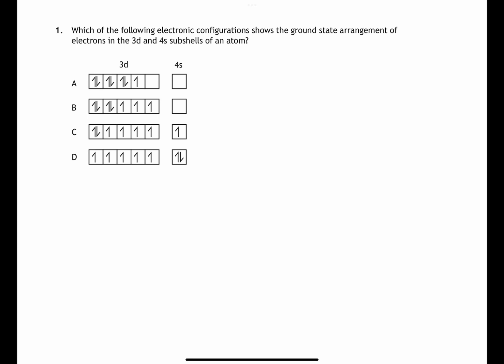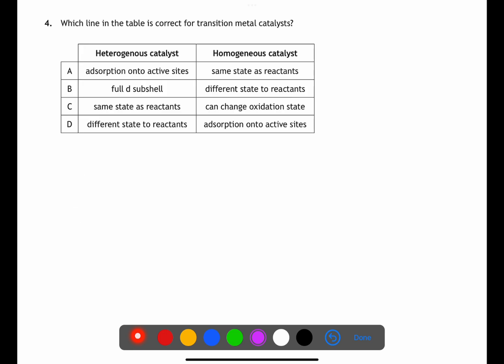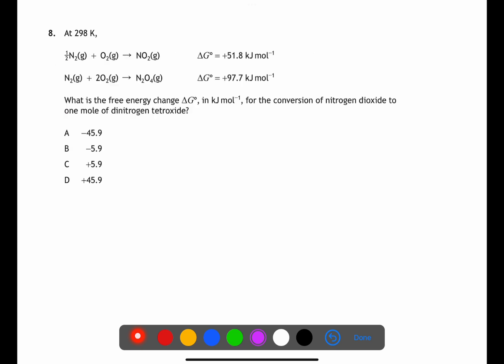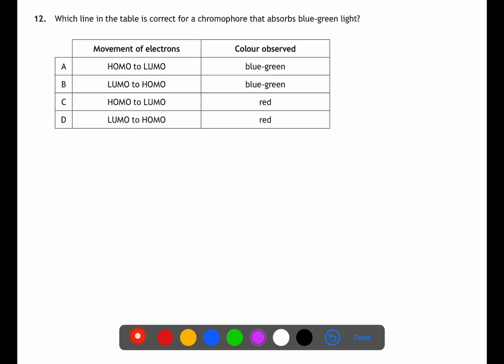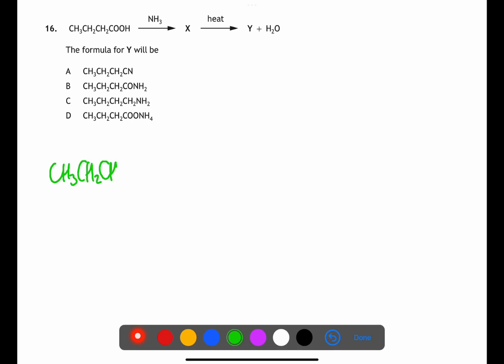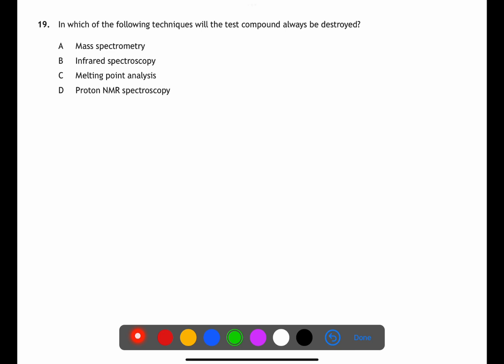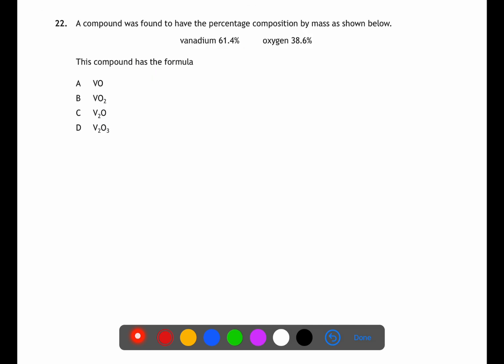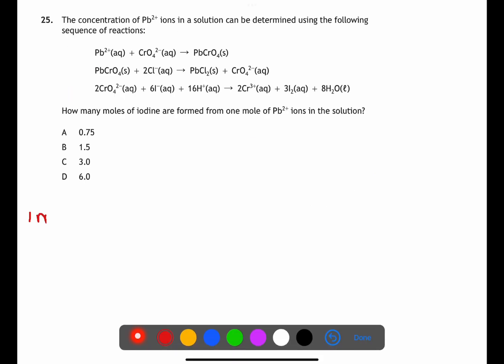Advanced Higher: 2023 Section 1 Multiple Choice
This video is a walk through of the 2023 Advanced Higher Chemistry Paper Section 1 Multiple choice.  The past papers can be found on the SQA website (link below) as well as answer schemes.

FOLLOW ME